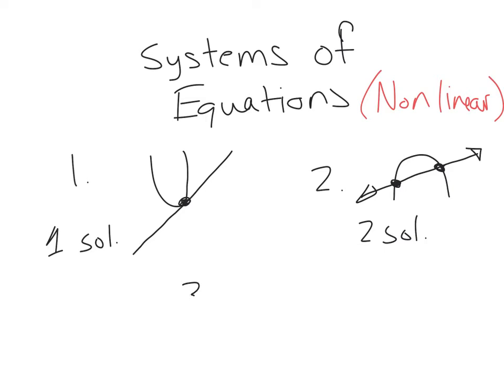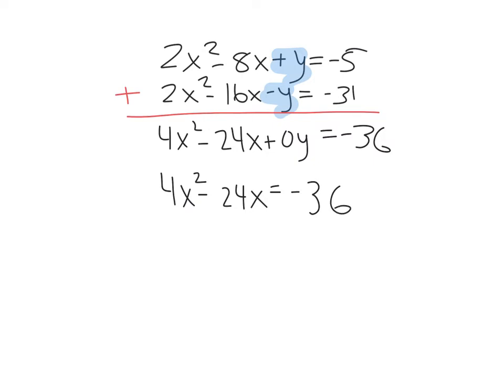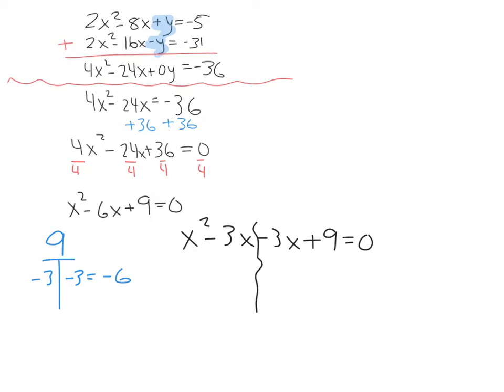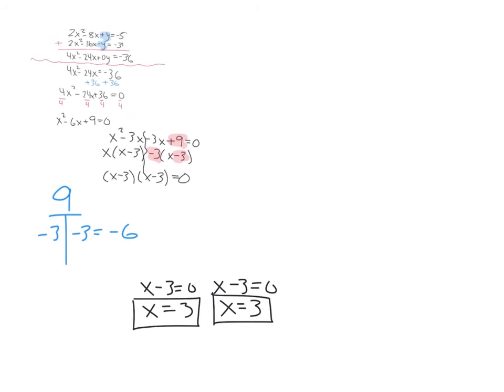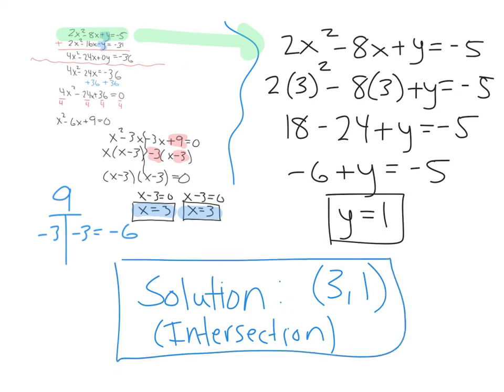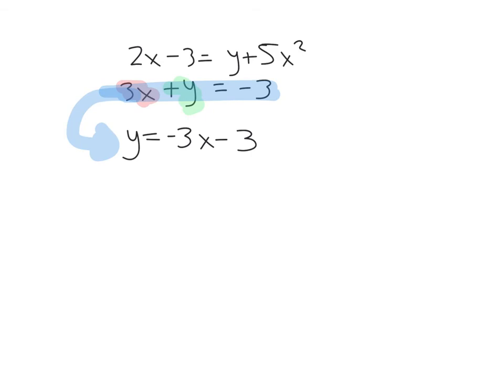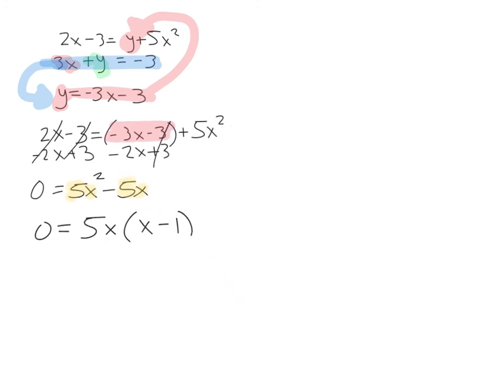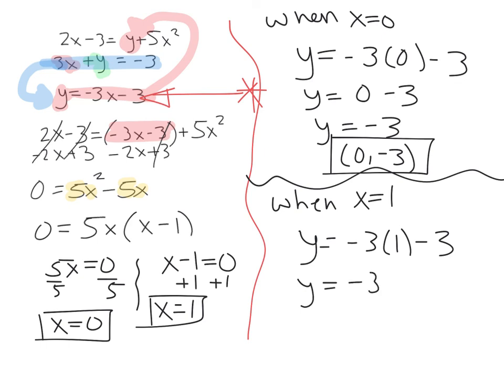Systems of Nonlinear Equations